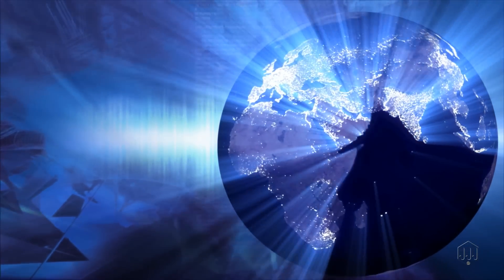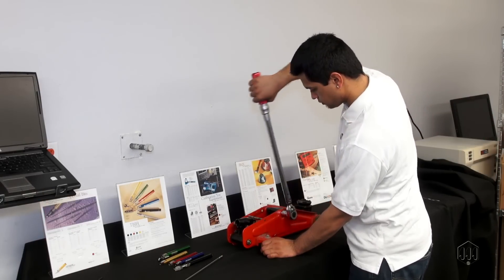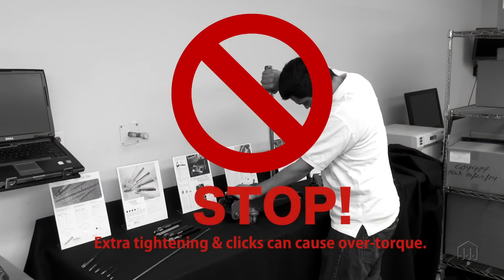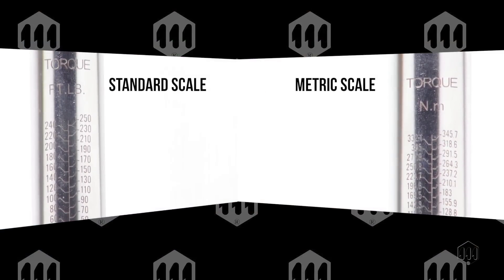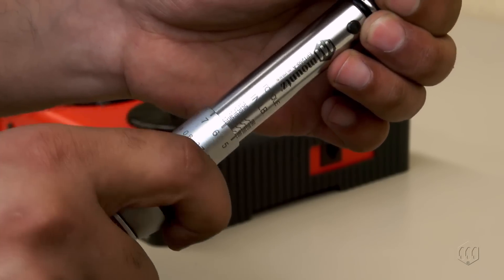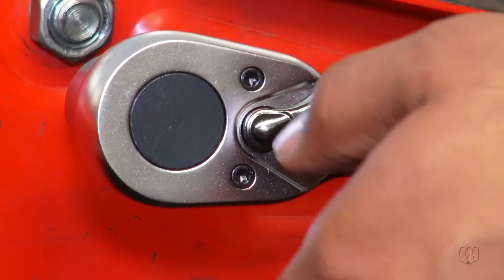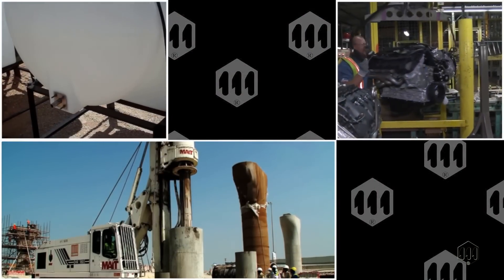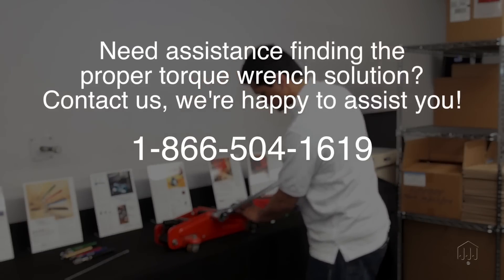Adjustable Click Wrench for Fastening Applications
The EPT is an adjustable click wrench that provides different setting options for applications that require more than one torque value. The adjustable wrench features an external adjustment torque scale, which allows an operator to adjust the torque setting on the tool as needed. The EPT wrench offers an easy-to-read dual scale system (American & S.I.) with a laser marked scale along the body tube section of the wrench. The robust tool is ideal for field service, maintenance and production applications.

Designed with durable all-steel construction with a corrosion-resistant finish, these metal handle click wrenches are suitable for various industries like construction, automotive, chemical, nuclear, energy and other industrial environments.

The EPT click wrench features a lightly knurled non-slip grip. Designed and manufactured to meet or exceed the accuracy and repeatability requirements of ISO6789: 2003, Mountz offers various models covering a torque range from 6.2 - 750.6 foot-pounds.

Still not sure which torque wrench is right for you?